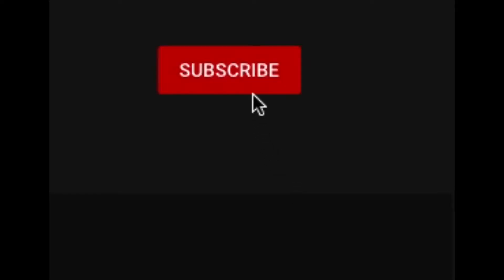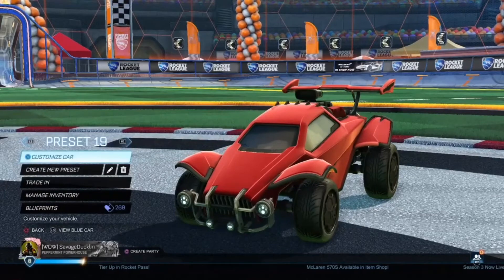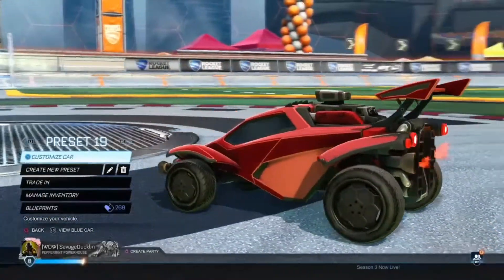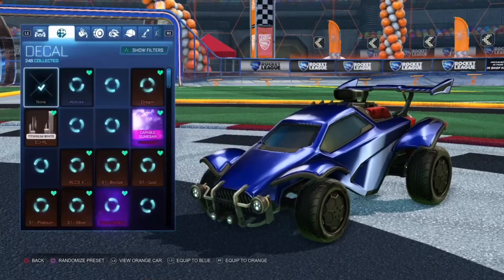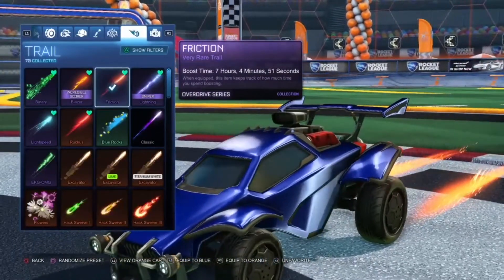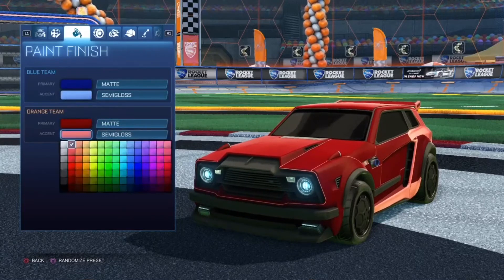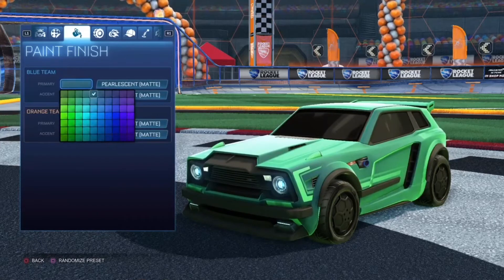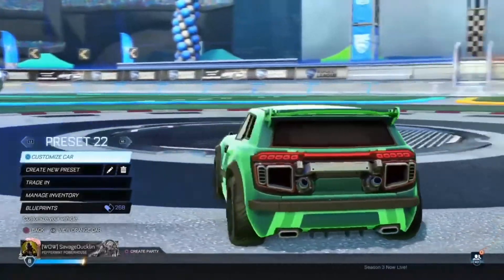Try-Hard Car Designs For Octane & Fennec! | Rocket League Car Designs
hehe try-hard mode engage.